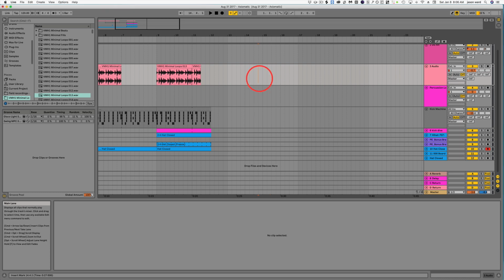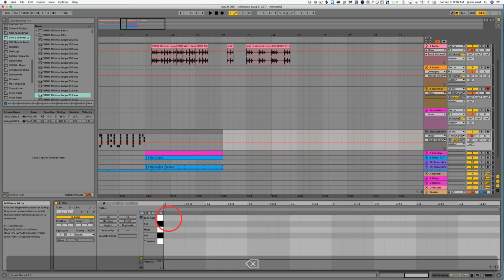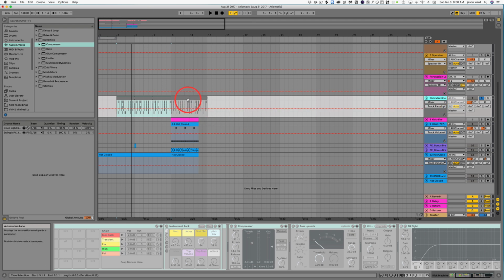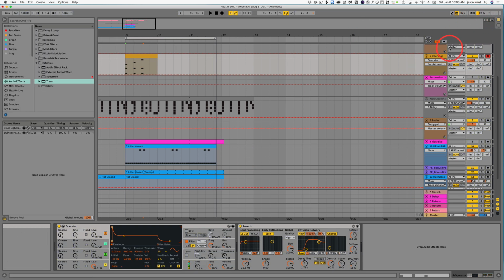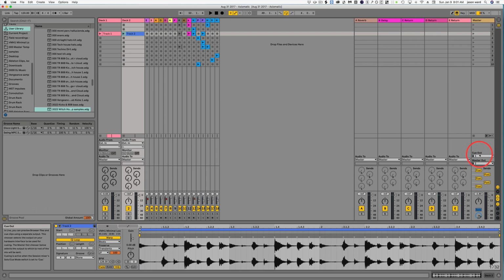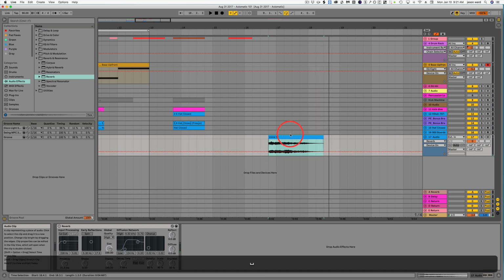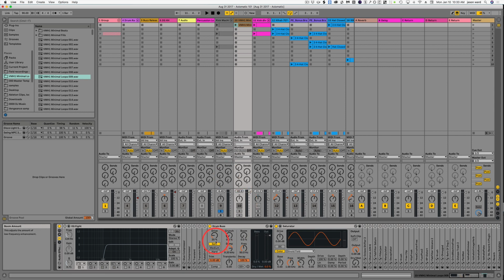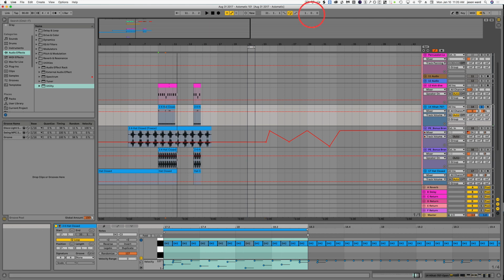101 Ableton Tips - The most tips packed into 1 Ableton Tutorial! [Ableton 11]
101 Ableton Tips - The most tips packed into 1 Ableton Tutorial! [Ableton 11]

➡Download the Free Song Recovery Guide. Recover & finish those song that lost their spark!

0:00 - Intro
0:06 - Turn on Automation
0:57 - 1. Cut Copy Paste Duplicate
4:05 - 2. Consolidate
4:35 - 3. Moving Clips
4:48 - 4. Create Midi Clip
5:00 - 5. Create Audio Track
5:17 - 6. Other Duplicate & Copy Tips
6:00 - 7. Bring Instruments & effects into a midi track
6:51 - 8. Get Audio Samples & Loops into Ableton
7:22 - 9. Preview/Audition Sounds
8:18 - 10. Command A
9:23 - 11. Edit Midi Notes
9:48 - 12. Tab selects session or arrange window
10:09 - 13. Command Shift i
11:28 - 14. Stop Clips
11:46 - 15. Automation Clips Greyed Out?
12:23 - 16. Highlight & effect multiple
14:10 - 17. Cmd f - scroll display to follow playback
14:33 - 18. Sidechain w/ compressor
16:07 - 19. Sidechain w/o compressor
17:28 -  20. Freeze Track
18:10 - 21. Audio to midi
18:48 - 22. Change Grid Resolution
19:10 - 23. Command 1,2 &3(grid)
20:07 - 24. Command 4 (no grid)
20:54 - 25. Cmd b - pencil & Automation Tips
22:04 26. Tune drums with EQ
24:01 - 27. Tune drums w/ freq shifter
24:26 - 28. Send returns
25:53 - 29. Create Midi Clip
26:04 - 30. Step record
26:45 - 31. Assign midi knob/fader
27:10 - 32. Assign midi key
27:35 - 33. Midi key select (no wrong notes)
30:15 - 34. Warping
32:10 - 35. alt drag
32:56 - 36. Warp Multiple tracks
34:28 - 37. Envelope trick with Beat Warping
35:35 - 38. DJ cue
37:02 - 39. Edit Time in Arrangement View
38:24 - 40. Group tracks
38:38 - 41. Group instruments & Effects
39:23 - 42. Chain selector
42:18 - 43. Add random w/ groove
43:16 - 44. Bass/low layer/high layer
45:02 - 45. Reverse reverb
46:24 - 43. Impulse- separate samples
48:14 - 44. Macros
49:39 - 45. Record session to arrange
50:48 - 46. Sustain midi loops
51:32 - 47. Receive input from:
             48. Send output to:
52:15 - 49. Envelope automate (draw)
53:07 - 50. Dummy clips
55:41 - 52. Make kick
57:23 - 53. EQ Tips
57:56 - 54. Shift & up/down arrow key moves selected midi notes by the octave
58:15 - 55. Shift tab: clip properties to instruments/fx
58:20 - 56. Click arrow to return to zero or center
58:34 - 57. Zoom A section in Arrange View
58:45 - 58. Expand/Reduce all tracks
58:57 - 59. Change Midi Note Length
59:07 - 60. Create a return Track
59:13 - 61. Apply Warp Setting To multiple Audio clips
59:31 - 62. Simpler To Sampler
59:43 - 63. Zoom Key ShortCut
59:54 - 64. Info View
1:00:03 - 65. Hide/ Show Browser
1:00:07 - 66. Arrangement Overview
1:00:19 - 67. Show/Hide Ins/Outs
1:00:24 - 68. Show/Hide Sends
1:00:29 - 69. Show/Hide Mixer
1:00:34 - 70. Fine Adjustments
1:00:39 - 71. Rename Clips/Tracks
1:00:51 - 72. Set Loop Length
1:01:57 - 73. Move Midi Note Up/Down Octave
1:01:03 - 74. Launch Clip with Return
1:01:08 - 75. Drag over Automation elbows
1:01:16 - 76. Quantize Midi
1:01:37 - 77. Sidechain all Track to Kick
1:02:10 - 78. Automate with Utility
1:02:31 - 79. Midi Velocity Settings

80. Space bar stop, hit again restarts from cursor point
81. Shift space bar to stop and continue
82. Cmd + Del - deletes automation but not the clip.
83. Drag section of a clip to a midi track, automatically creates a simpler with the sample
84. Assign knob to 1 clip for looping & pitch correct
85. Cmd up/down on midi part - goes to next midi note
86. Cmd L - loop selected
87. Cmd M Midi map on off
88. Cmd K key map on off